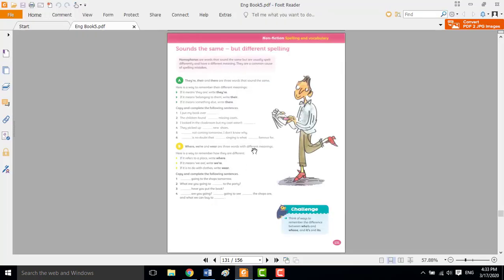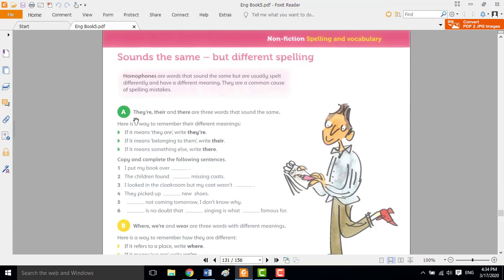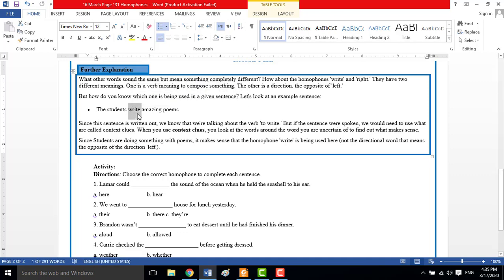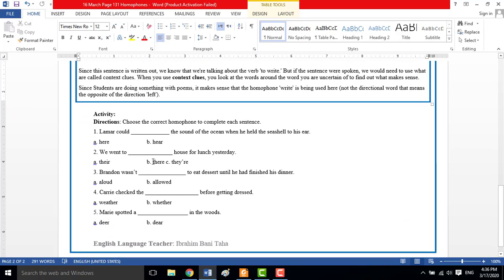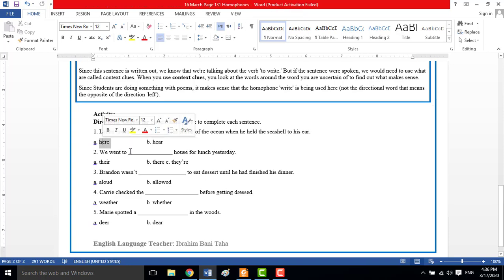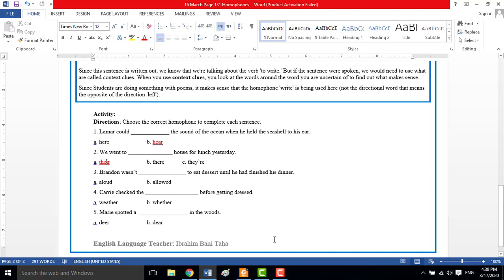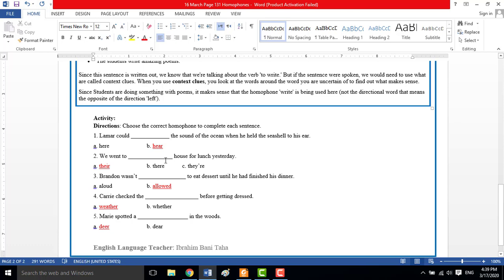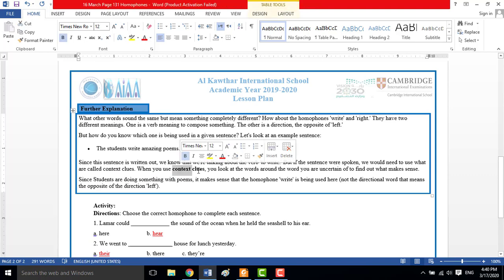16 March Page 131 Homophones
Oxford English for Cambridge Primary
Lesson Link on YouTube:

Subject Unit Book / WB Page Grade Session Day Date Week
English  Revision  Book 131 (Revision) 5 1 Tuesday 17-Mar. 2020 27

Objectives:

• Revise homophones.
Lesson Summary
• Student revises some common homophones.

Activities PDF, PPT, DOC. , YouTube

Further Explanation
What other words sound the same but mean something completely different? How about the homophones 'write' and 'right.' They have two different meanings. One is a verb meaning to compose something. The other is a direction, the opposite of 'left.'
But how do you know which one is being used in a given sentence? Let's look at an example sentence:
• The students write amazing poems.
Since this sentence is written out, we know that we're talking about the verb 'to write.' But if the sentence were spoken, we would need to use what are called context clues. When you use context clues, you look at the words around the word you are uncertain of to find out what makes sense.
Since Students are doing something with poems, it makes sense that the homophone 'write' is being used here (not the directional word that means the opposite of the direction 'left').

Activity:
Directions: Choose the correct homophone to complete each sentence.
1. Lamar could _____________ the sound of the ocean when he held the seashell to his ear.
a. here    b. hear
2. We went to _______________ house for lunch yesterday.
a. their   b. there  c. they’re
3. Brandon wasn’t ________________ to eat dessert until he had ¬finished his dinner.
a. aloud   b. allowed
4. Carrie checked the __________________ before getting dressed.
a. weather   b. whether
5. Marie spotted a _________________ in the woods.
a. deer    b. dear